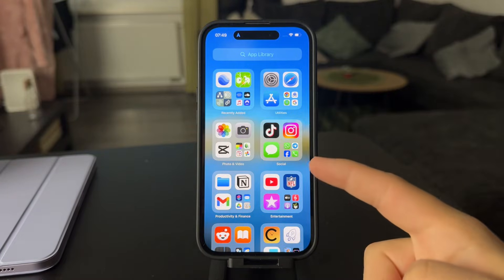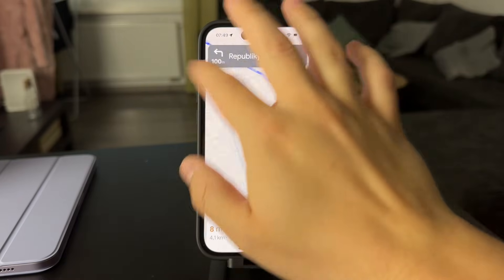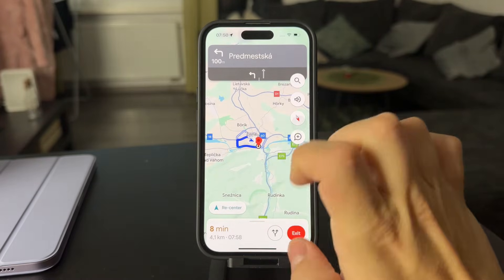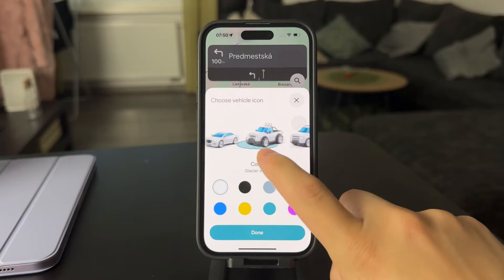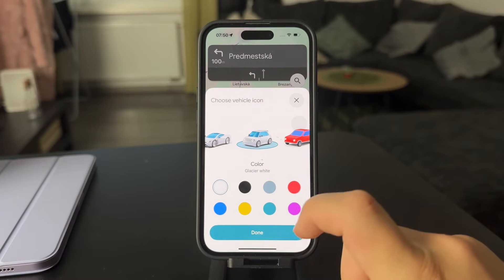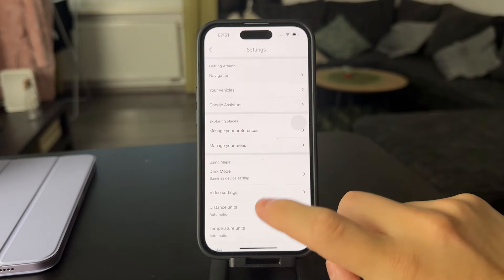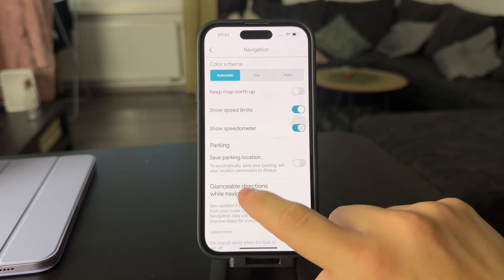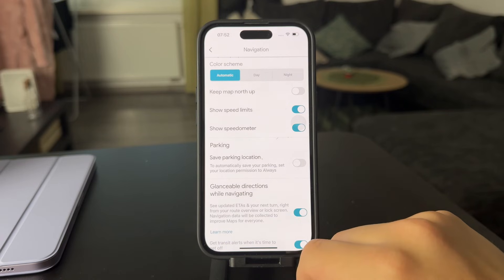How to Set Car Icon in Google Maps on iPhone (tutorial)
Learn how to change the navigation icon to a car in Google Maps on your iPhone. This quick tutorial will guide you through the steps to personalize your map view for a more fun driving experience.